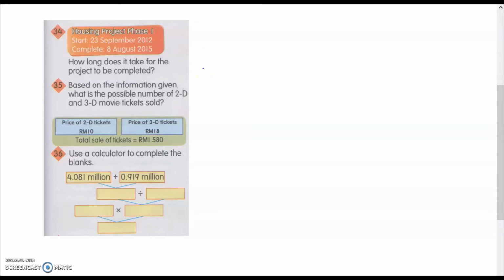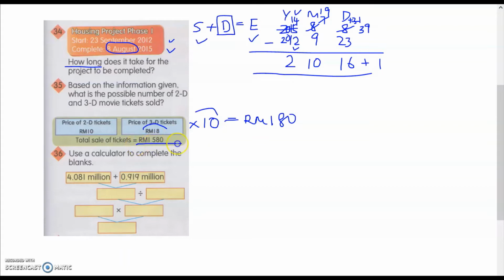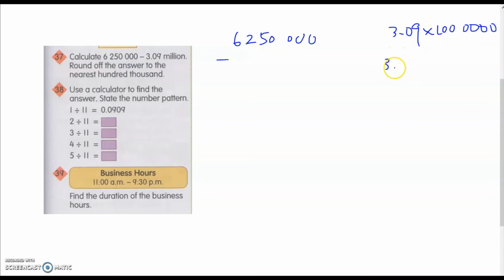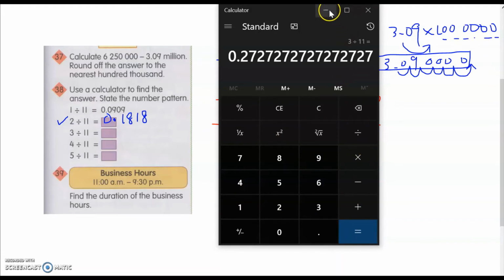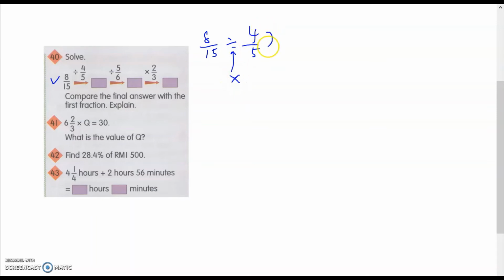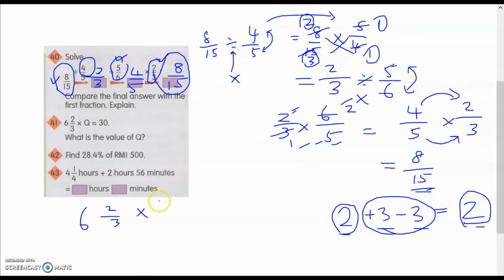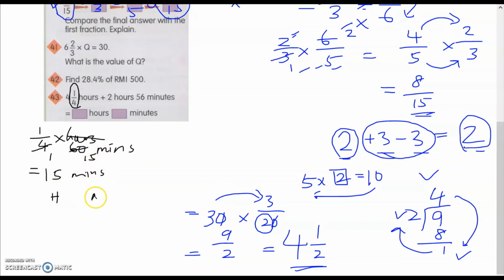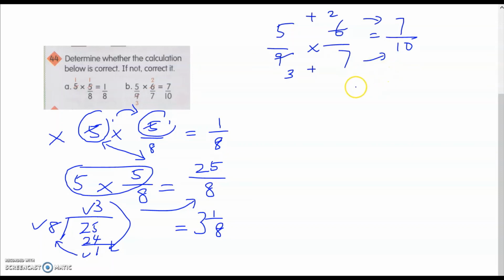Year 6 Math: Revision Part 5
This video includes duration, fractions, number patterns and percentage